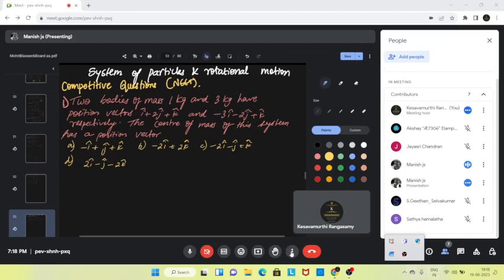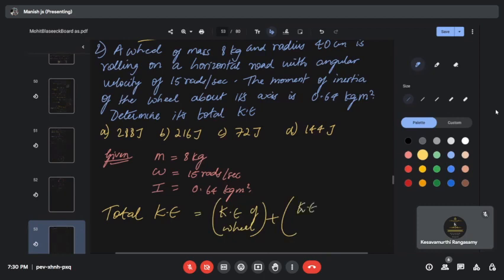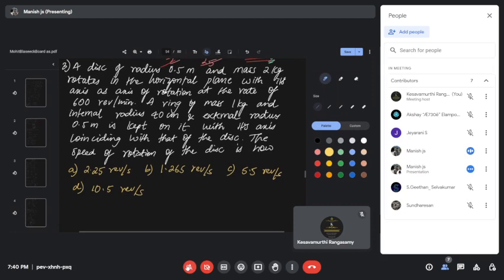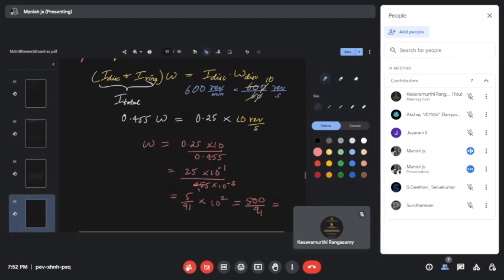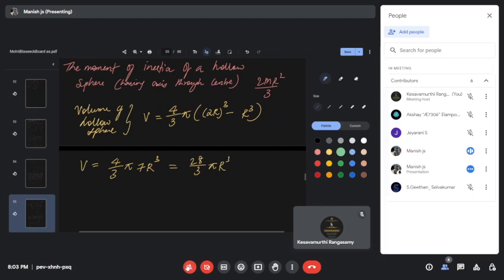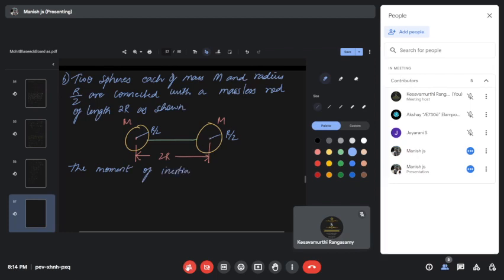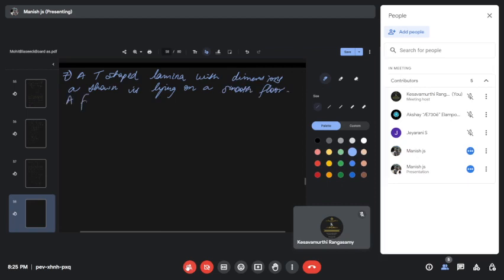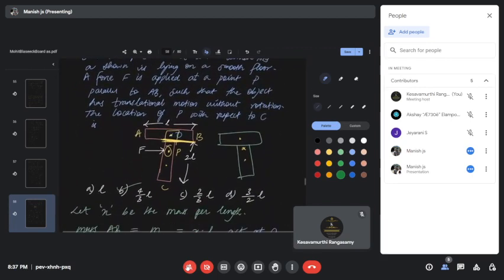20230819-NEJE-PH-03 / NEET-JEE 2025 PHYSICS CLASS DT AUGUST 19, 2023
20230819-NEJE-PH-03 / NEET-JEE 2025 PHYSICS CLASS DT AUGUST 19, 2023